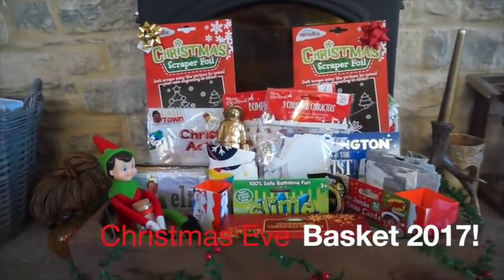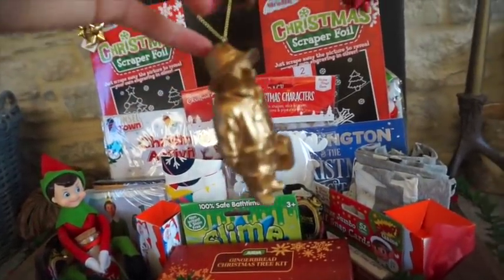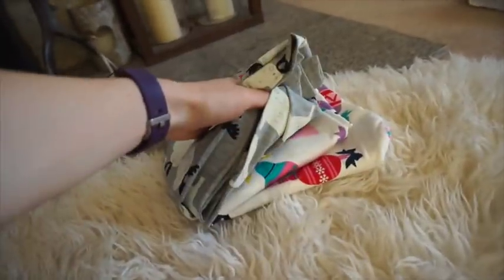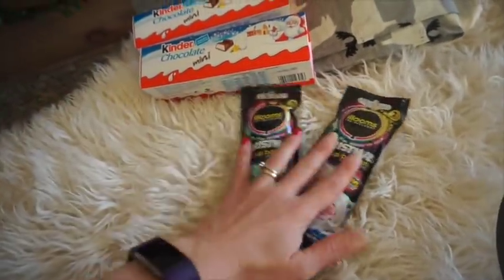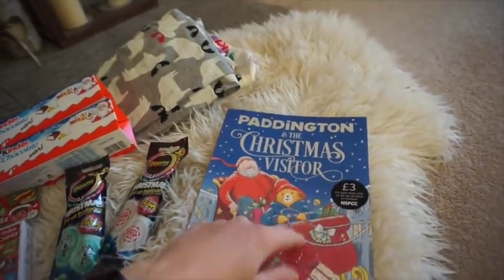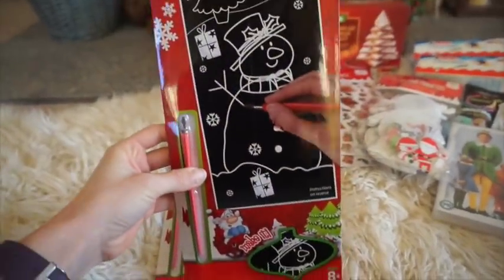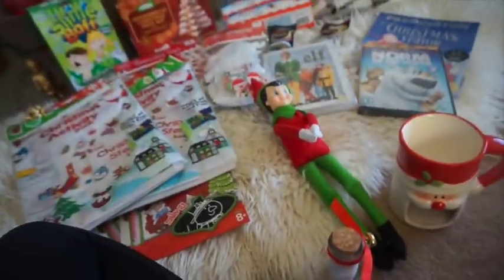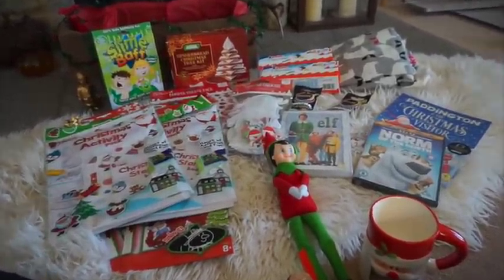CHRISTMAS EVE BASKET 2017!